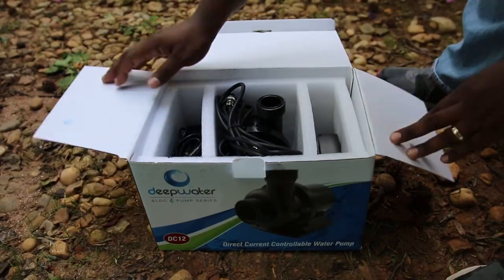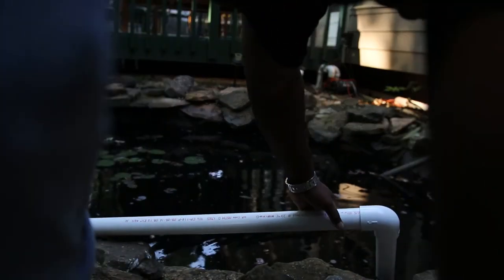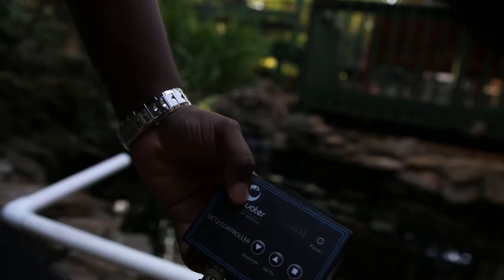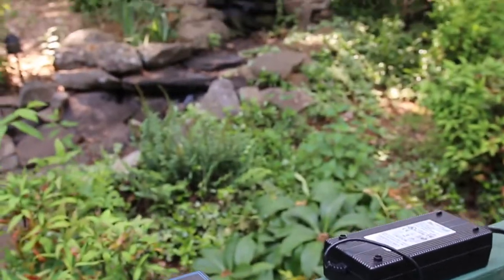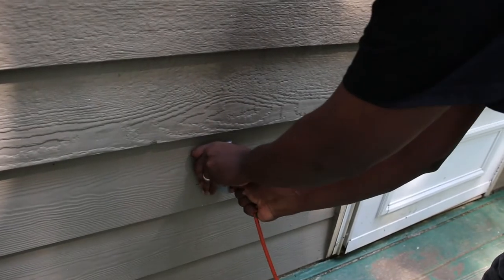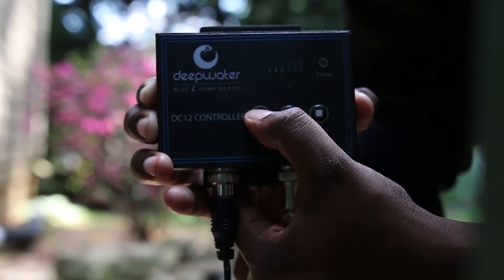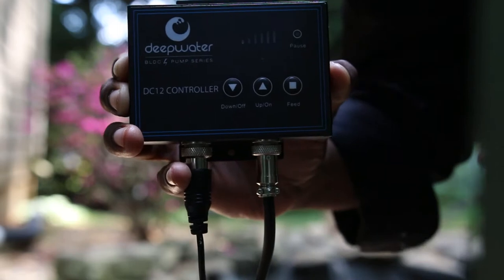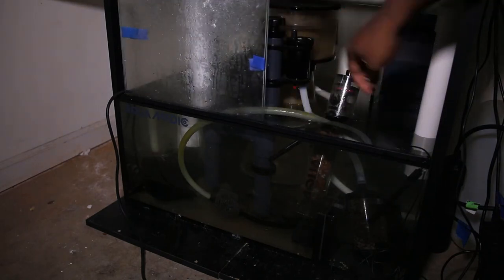Testing the Deepwater BLDC Pump on a Pond